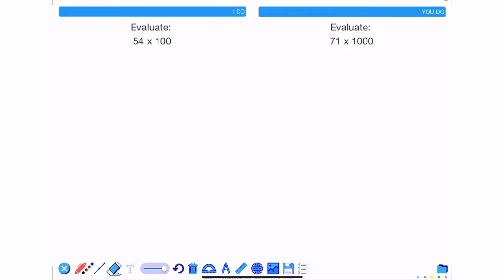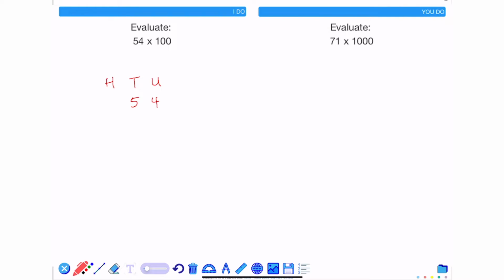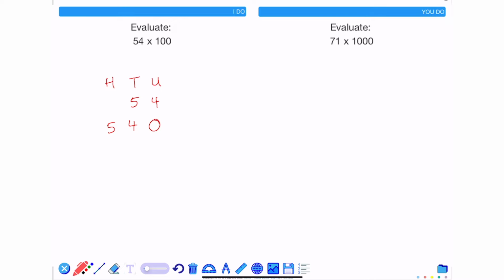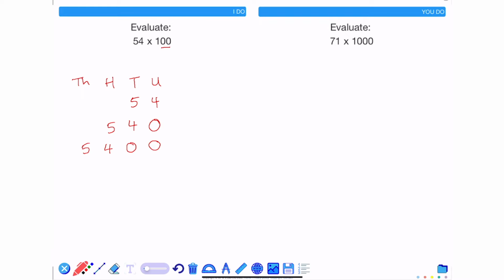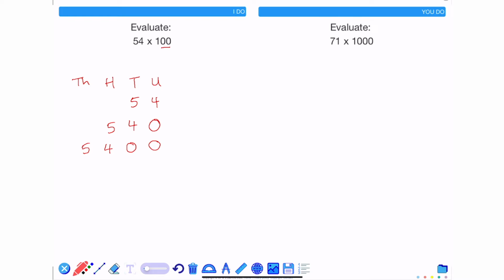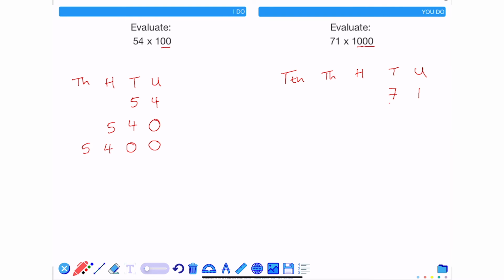Conversion of numbers written in standard form (1⭐️)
A quick tutorial on how to multiply by powers of 10.